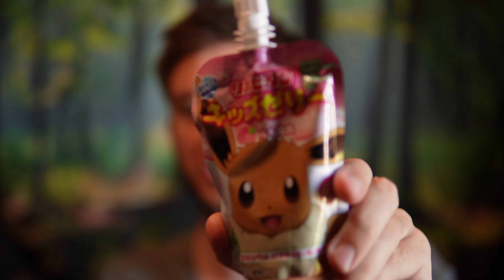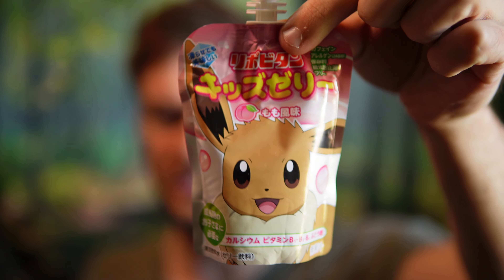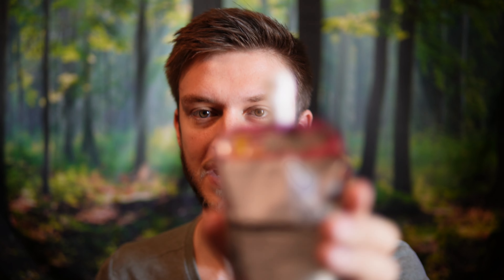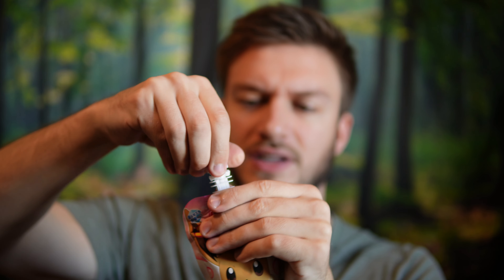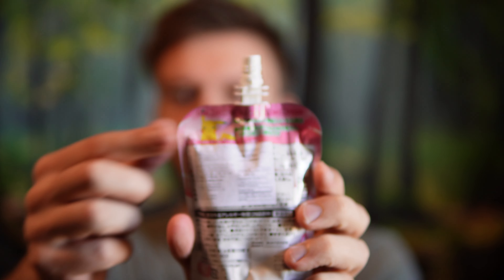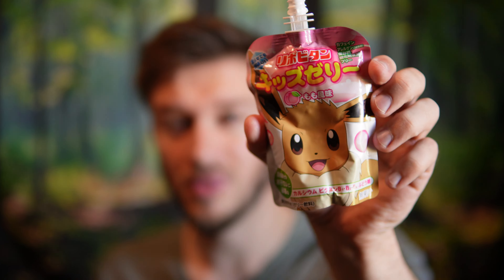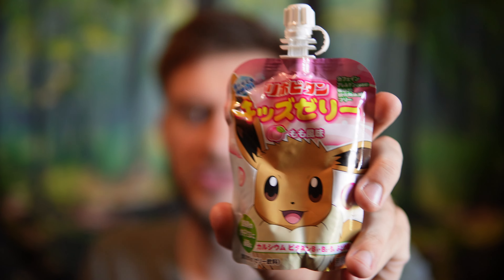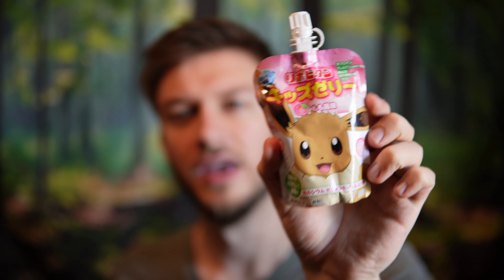Lipovita POKEMON Jelly Drink Eevee Review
Tying out this interesting Lipovita POKEMON Jelly Drink Eevee Peach flavor!
I found this at a free plunge box in Halifax, NS and I want to give this a shot because I'm a big fan of Pokemon and it was interesting to see Eevee on the cover of this. It's kind of like a jelly candy, but also someone like a drink at the same time. This is definitely an interesting thing that I've never had before, but it was worth trying out!